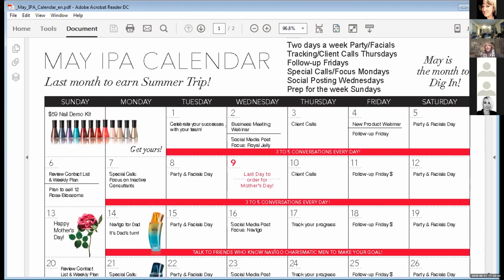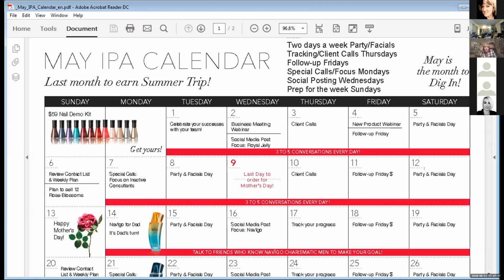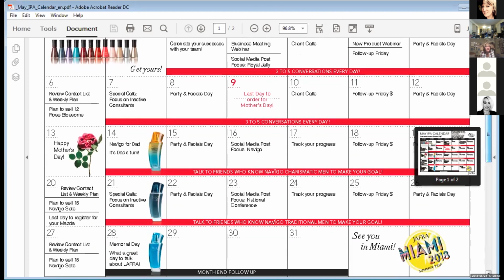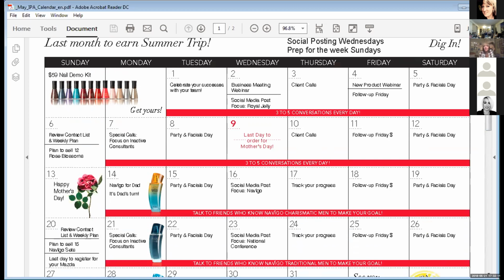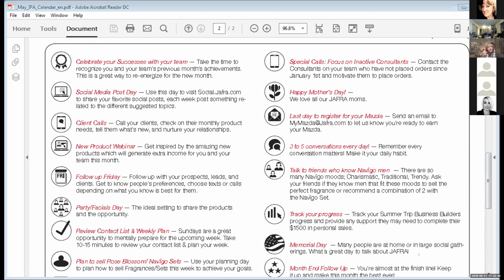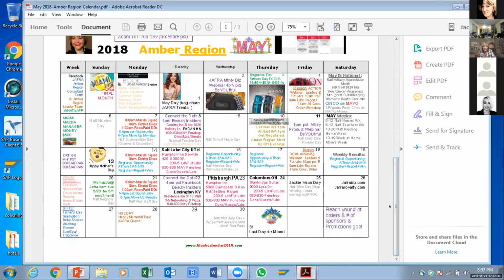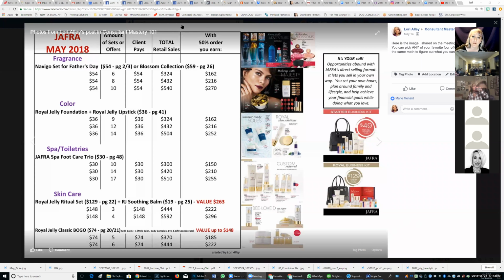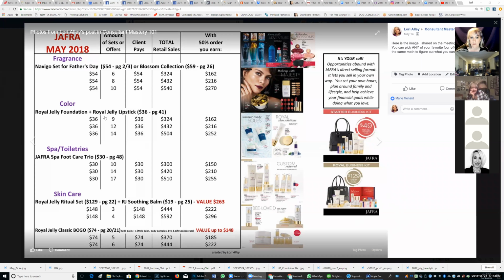Move Up Monday 5 21 18_IPAs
Income Producing Activities and more!